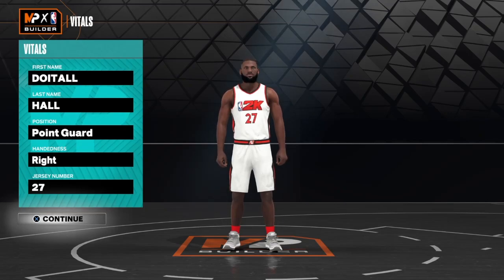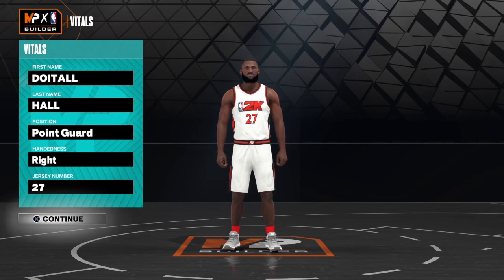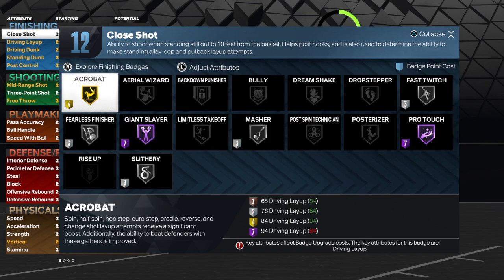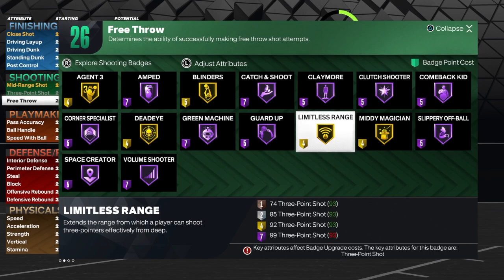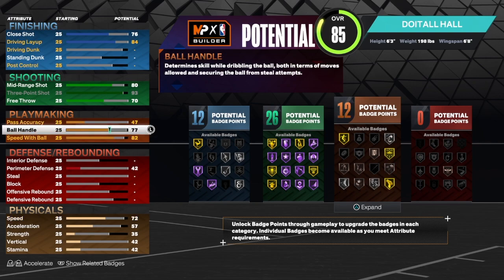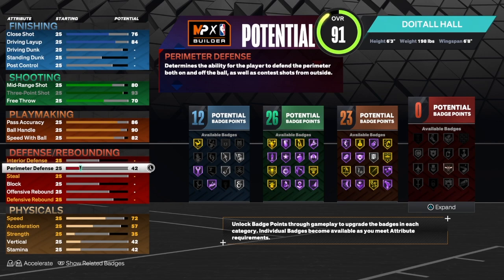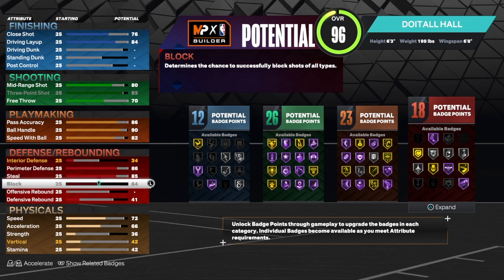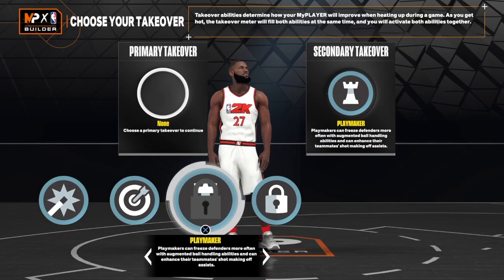THIS GOLD LIMITLESS STEPH CURRY BUILD NBA 2K23 CURRENT GEN IS CRAZY (90 BALL HANDLE & DEFENSE)